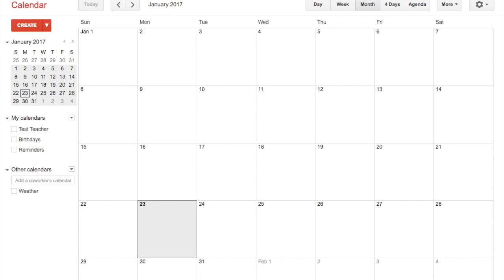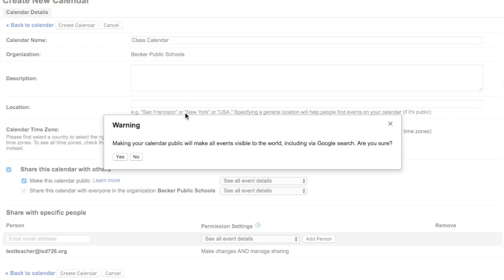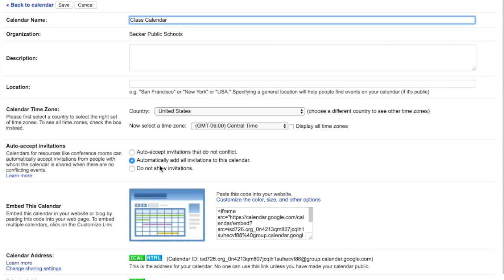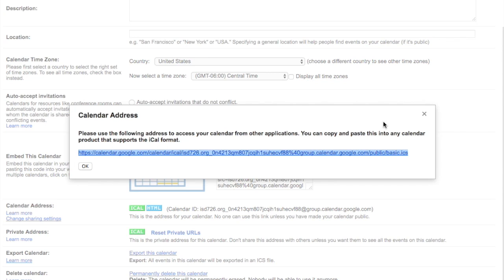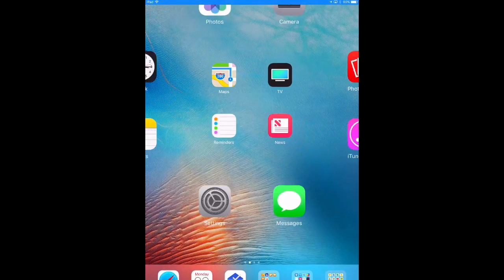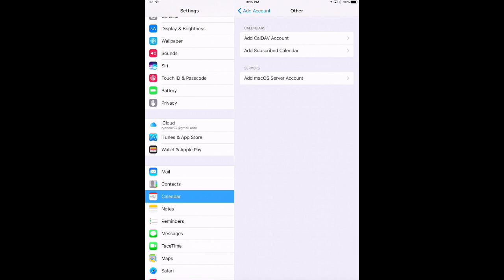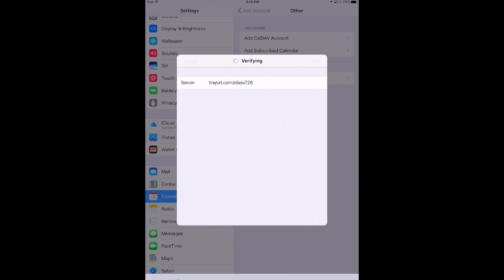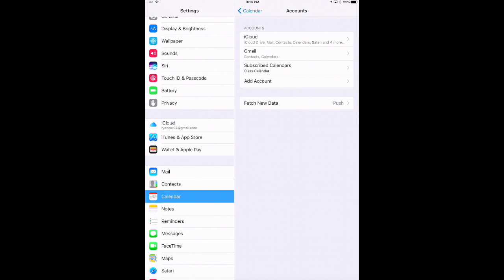Class Calendars on Student iPads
How to create a Google Calendar and sharing them with students for their iPads.